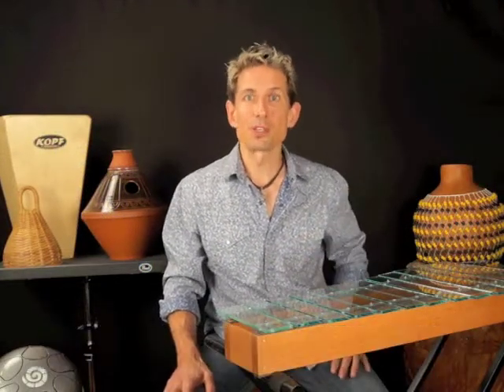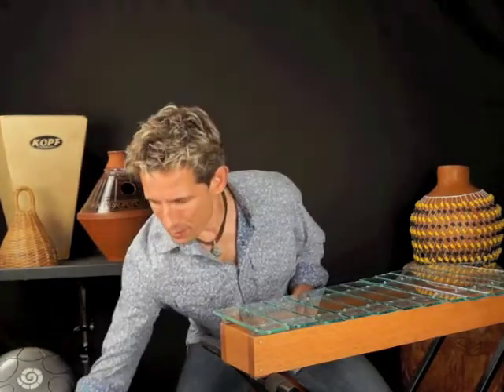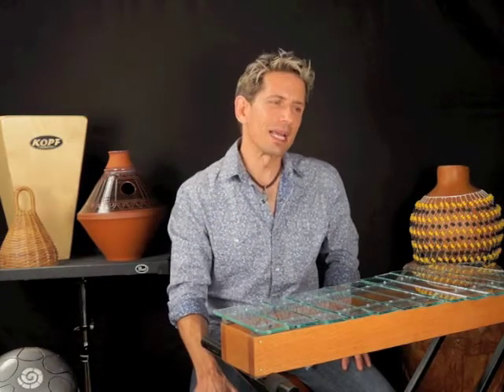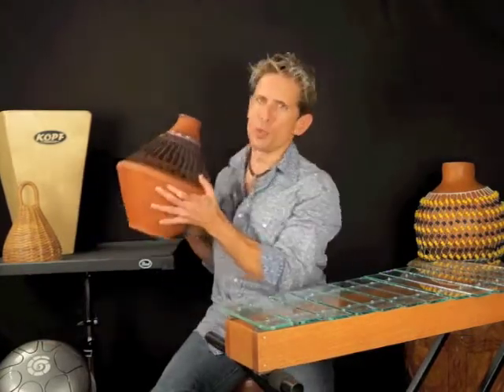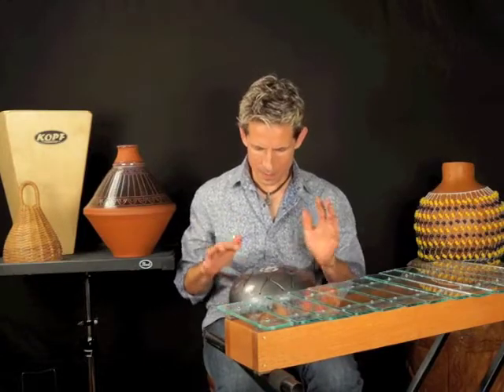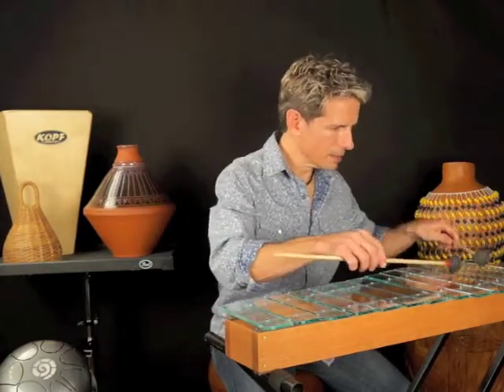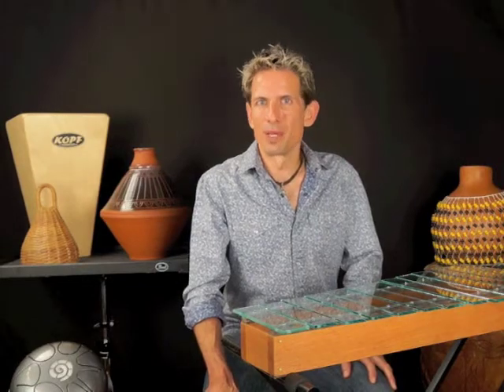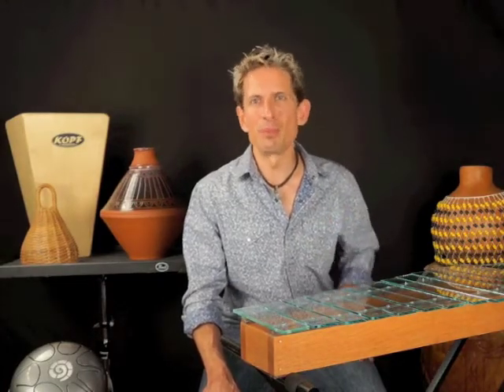Drum-A-Bye Baby, an Interview w/ Dave Holland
World percussionist & Family Performance Artist talks about his latest cd, Drum-A-Bye Baby.